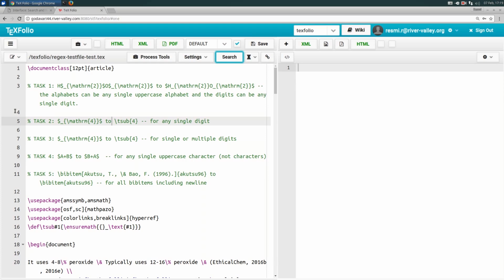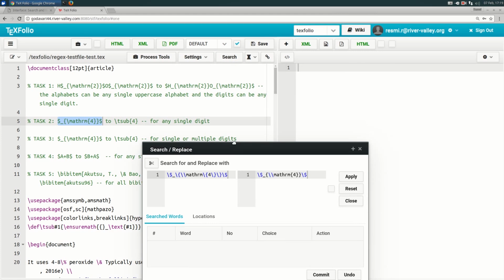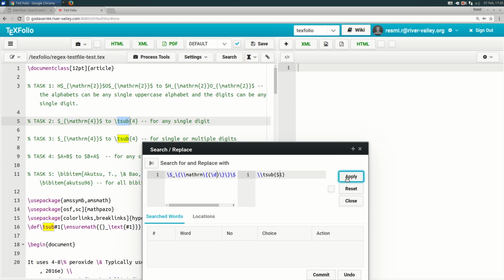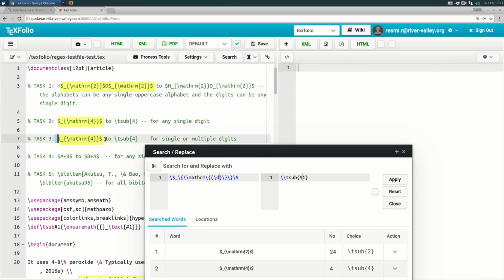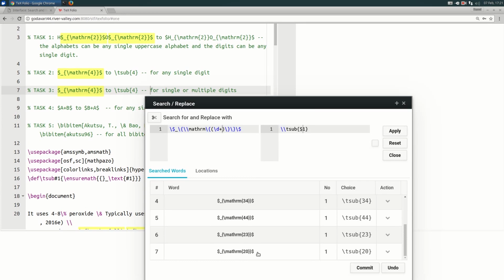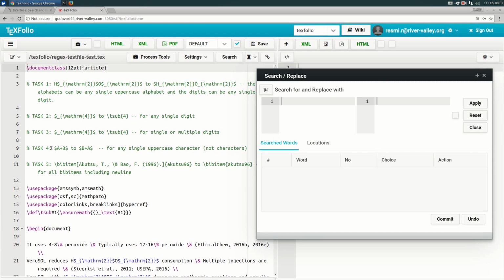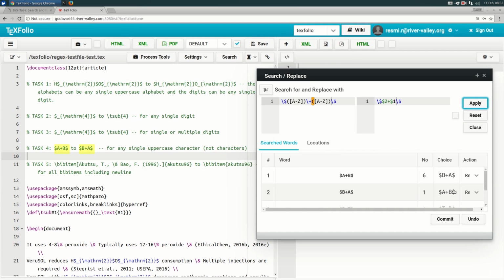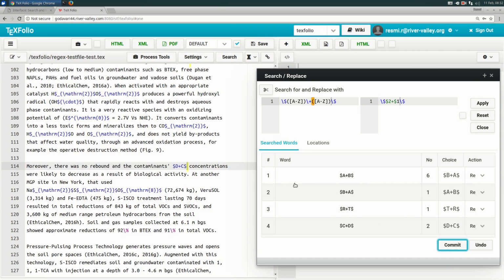Regular Expressions: Part 4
Usage and how to of regular expressions in TeXFolio, the complete journal production framework in the cloud.